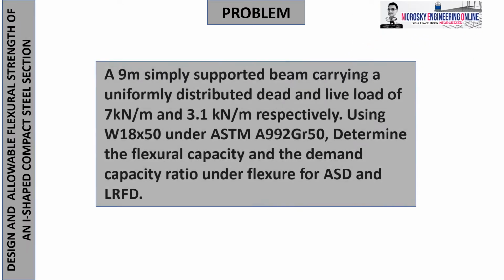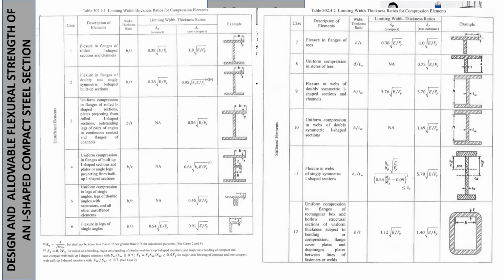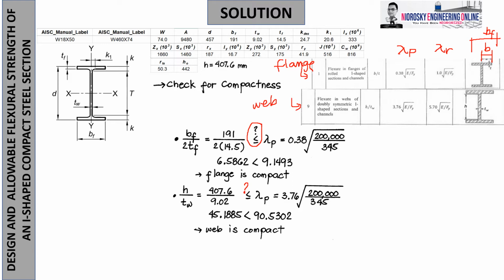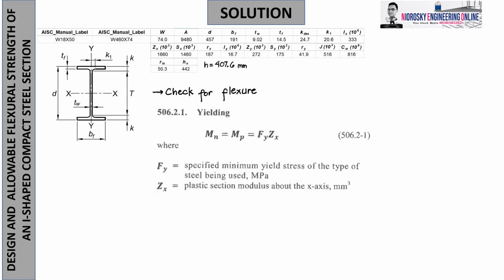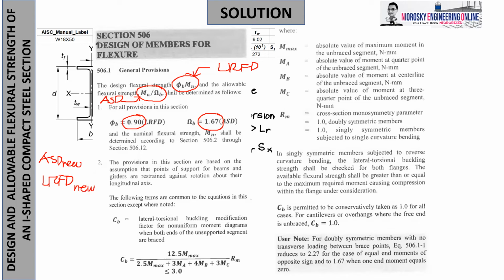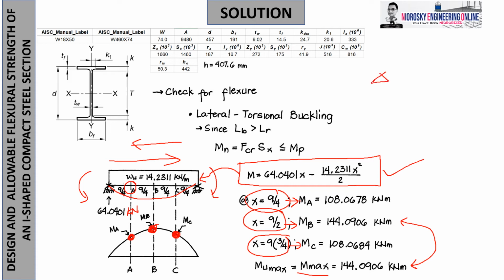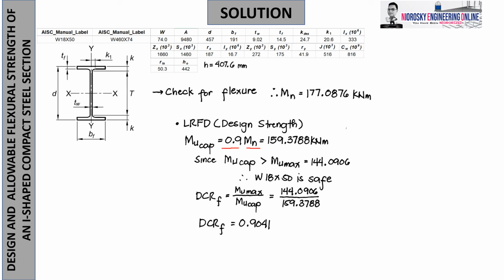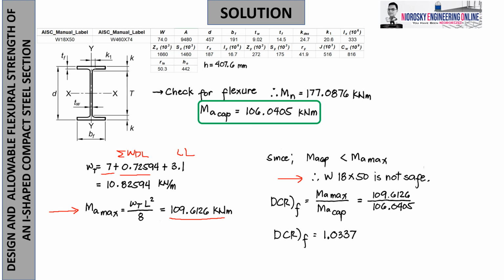LRFD & ASD FLEXURAL STRENGTH: I-SHAPED COMPACT STEEL SECTION